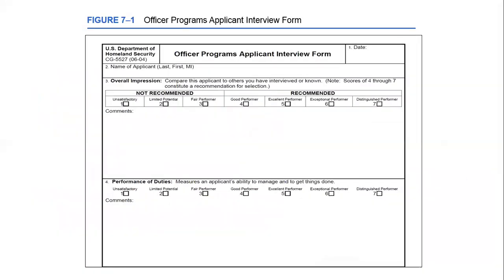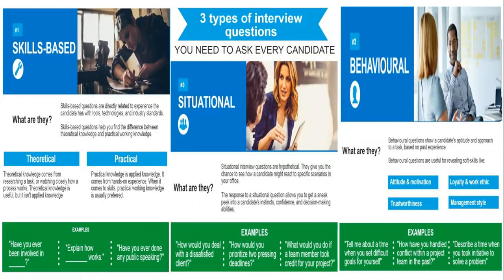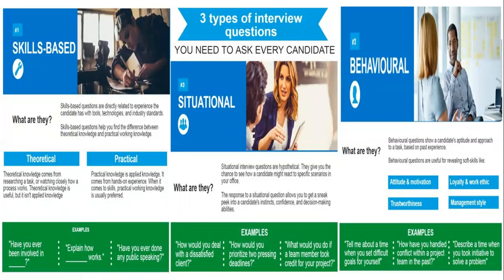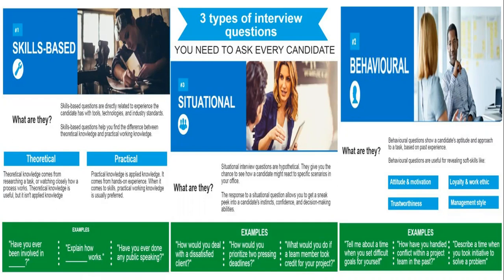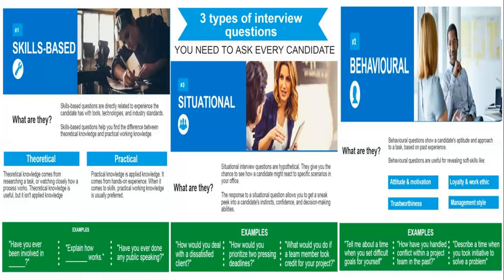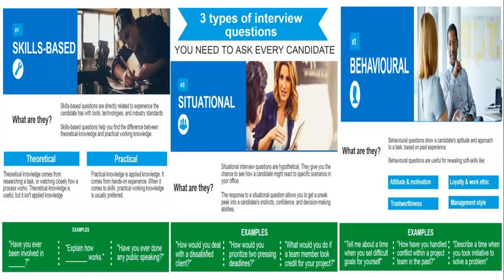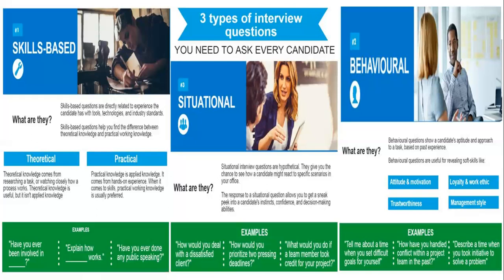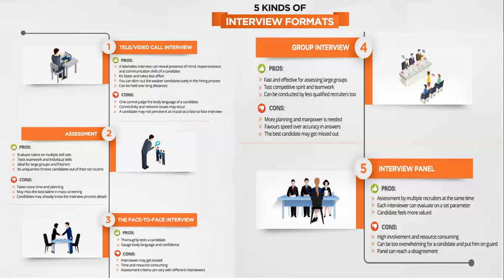Interviewing Candidates (Part One)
Discussion in this lecture started with the types of general interviews. Then the debate was narrowing down to selection interviews, types of selection interviews, and questions included in selection interviews.